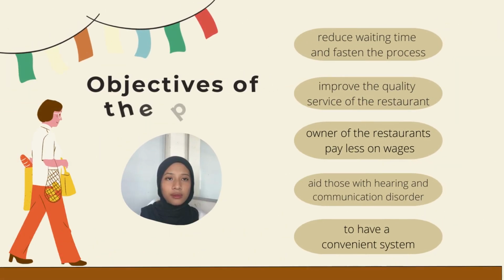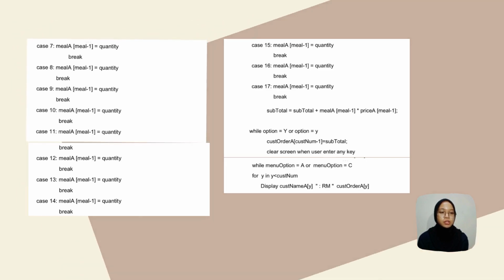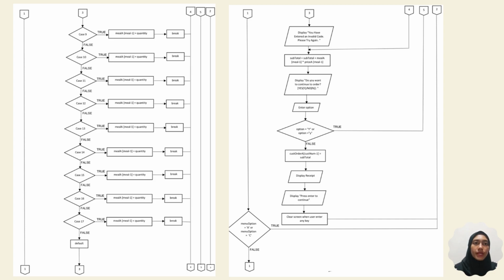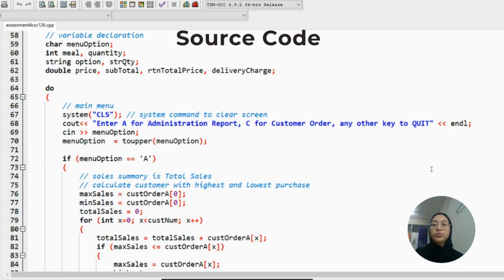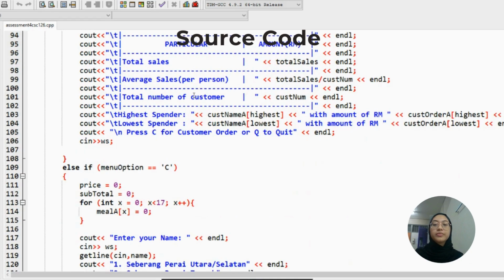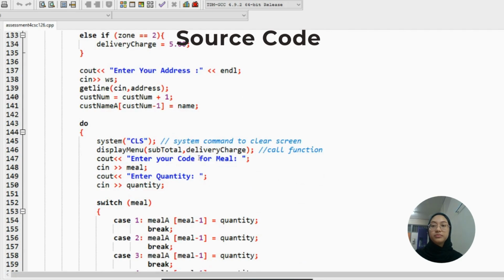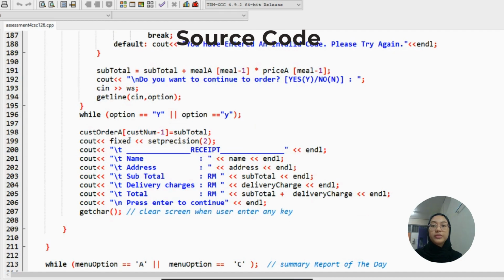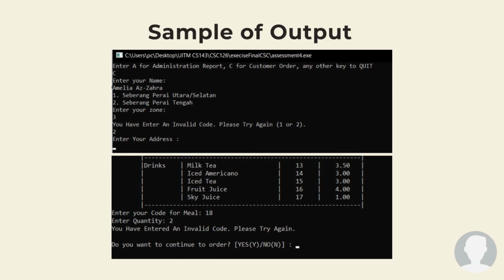CSC126 - Group Project | Food Ordering System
GROUP MEMBERS (RCDCS1432F) :
1. AMELIA AZ-ZAHRA ROFIE BINTI
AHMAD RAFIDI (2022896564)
2. ATIQA SAFFYAH BINTI MOHD ASRI (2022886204)
3. NUR AIN BINTI AZIZAN (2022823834)
4. SYAHNAZ ZIHNI BINTI SAHARIN (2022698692)